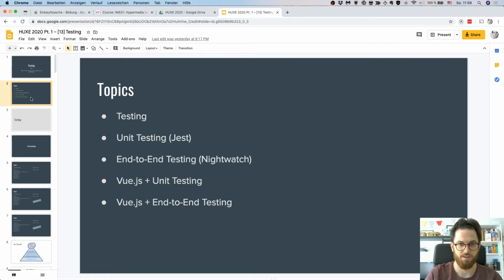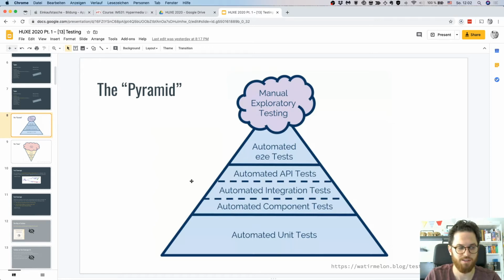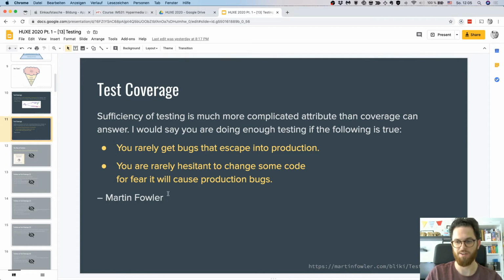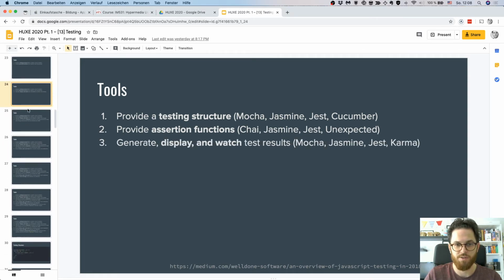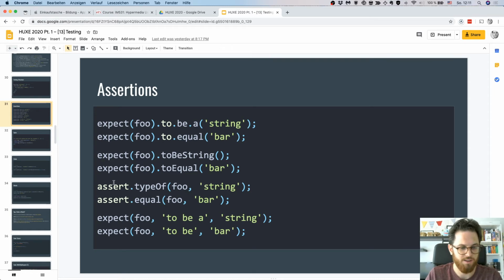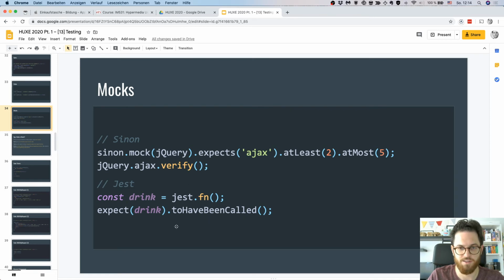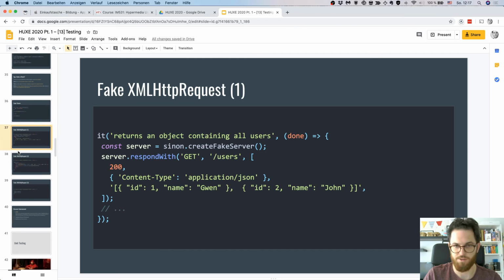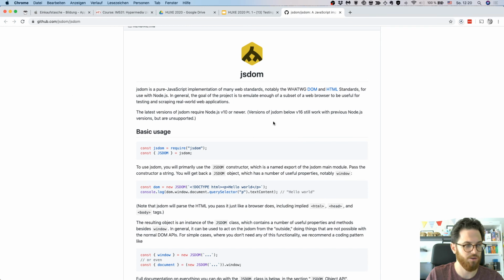HUXE 2020 Pt. 1 – [13] Testing I (Introduction)